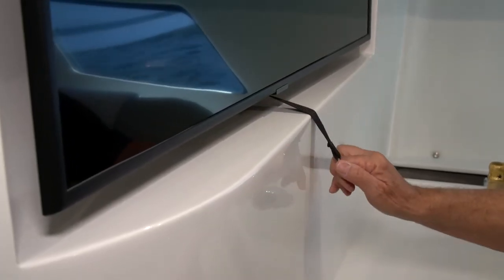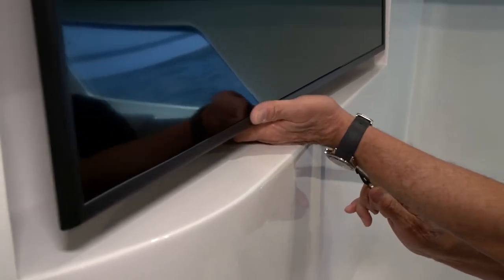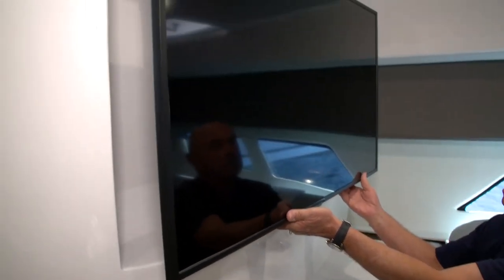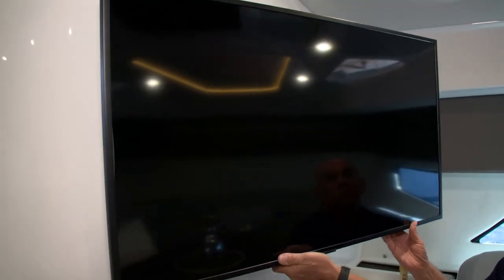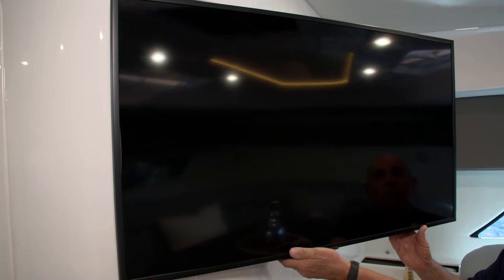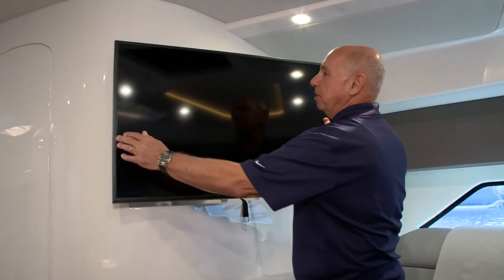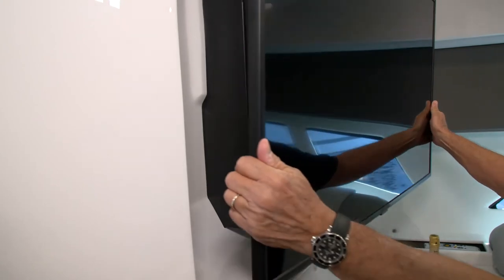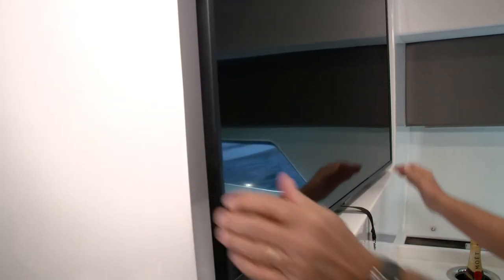42 Intrepid 477 Evolution Cabin Television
Intrepid 477 Evolution Manual - Cabin Television. Discover Intrepid's premier sport yacht and build your own dream model